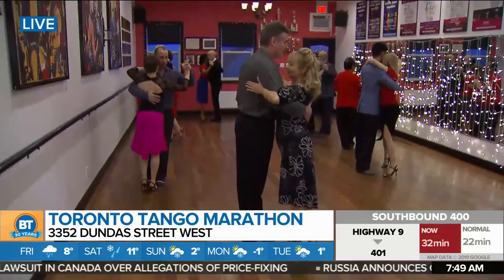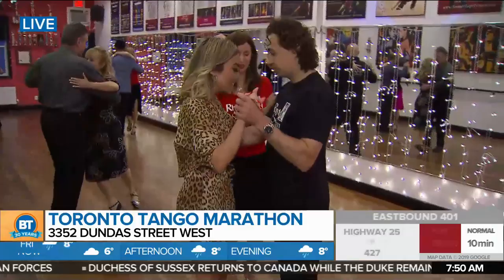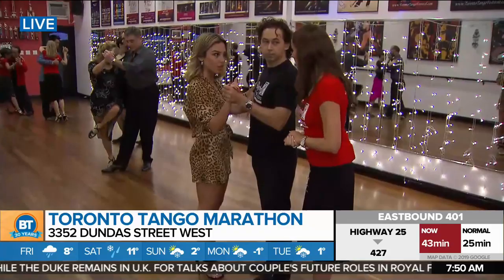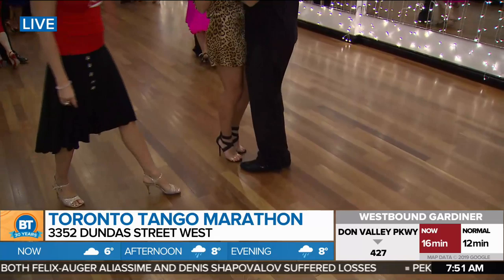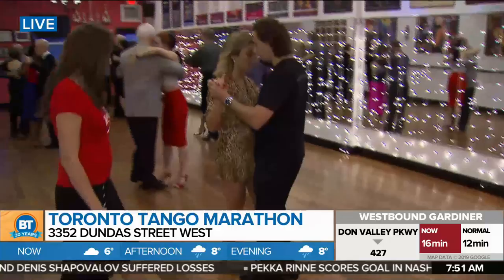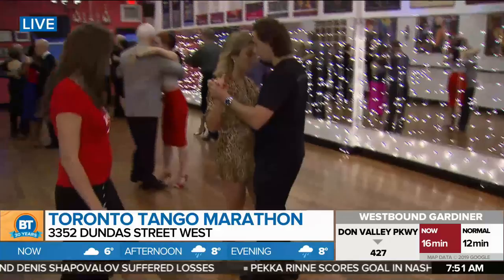Nicole LIVE at Toronto Tango Marathon (2 of 4)